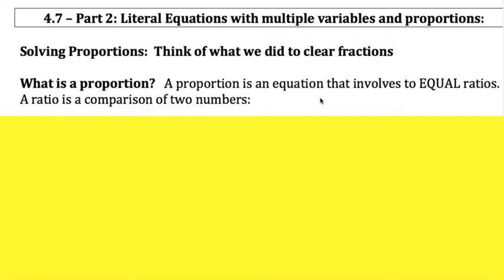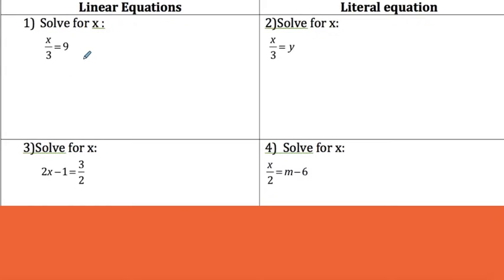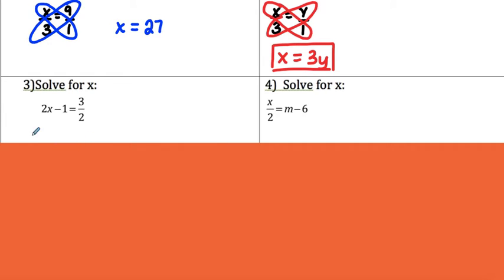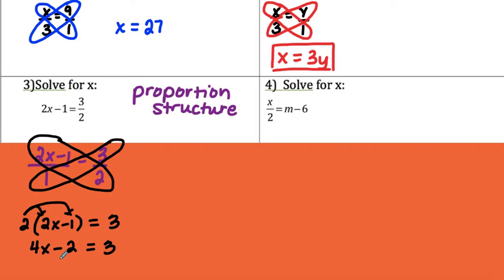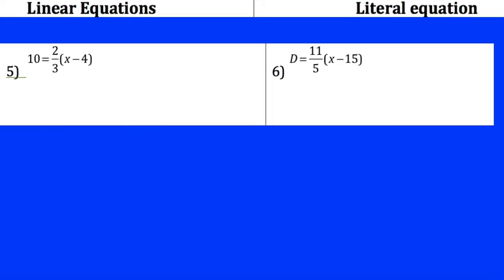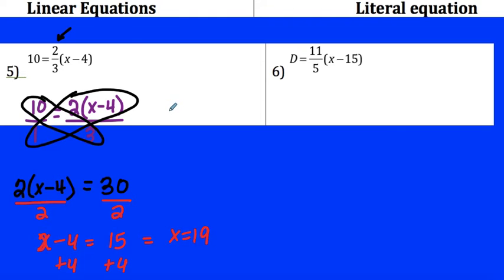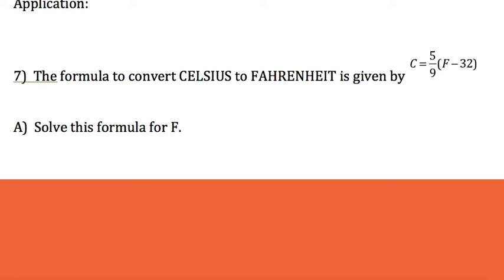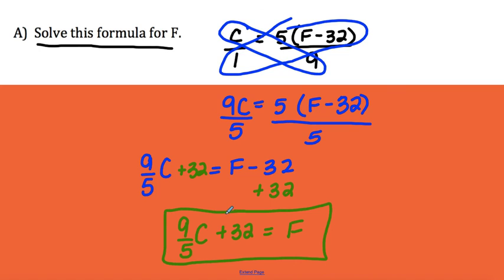Coach Fred's Alg 1 ~ Solving Literal equations part 2